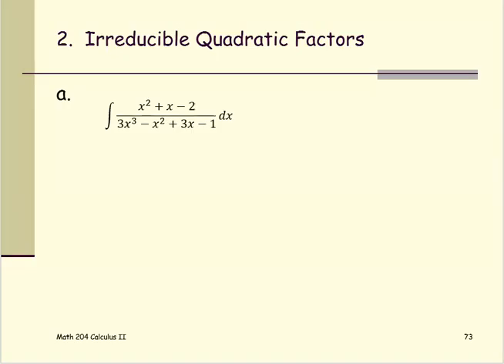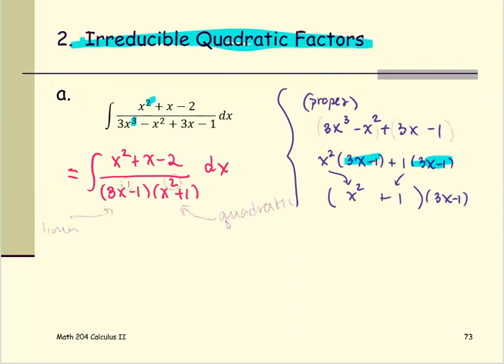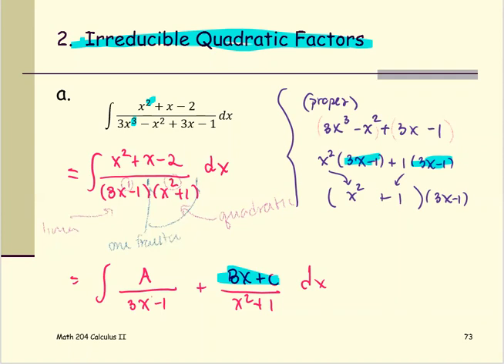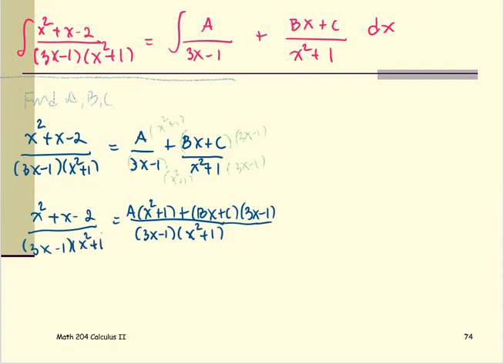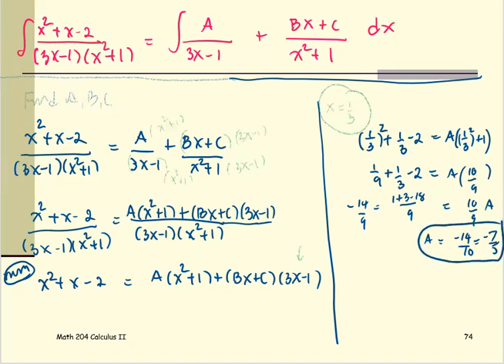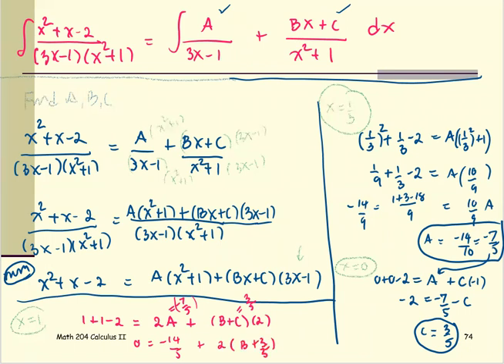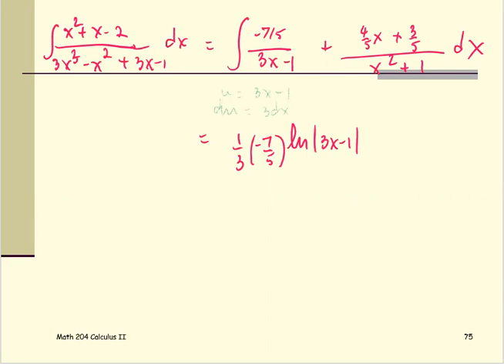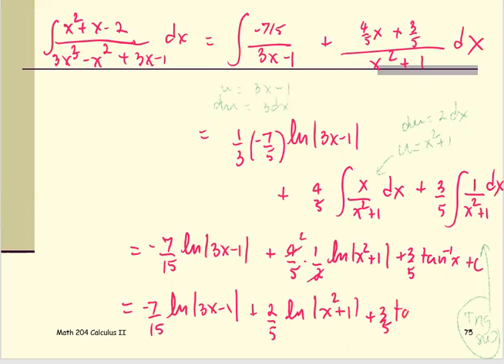M204 Sec7_5 Partial Fractions with Quadratic Factor Ex 2a